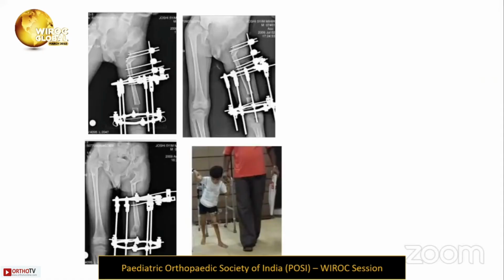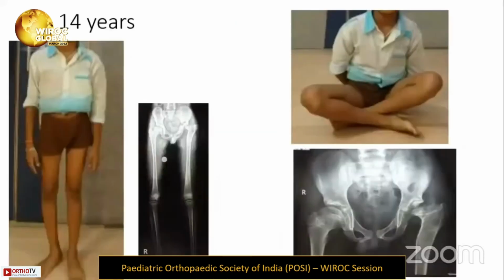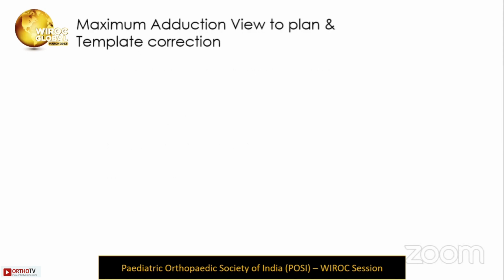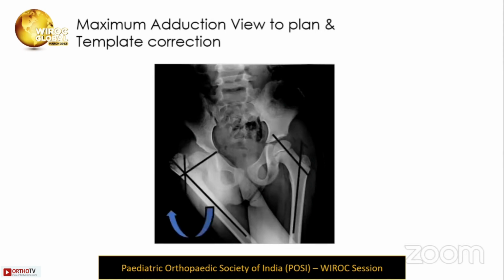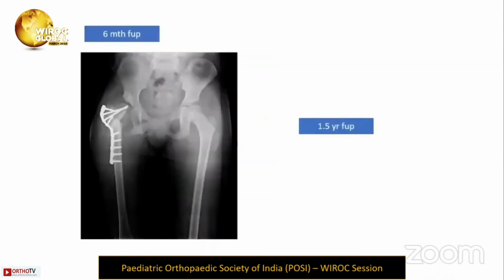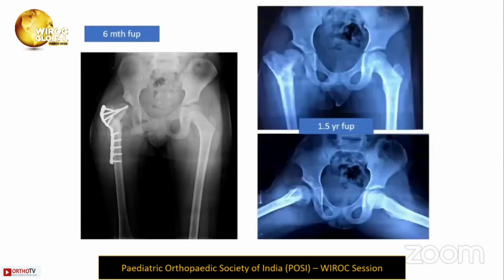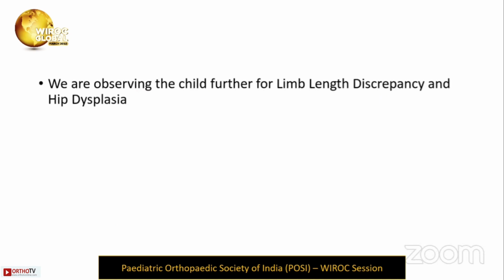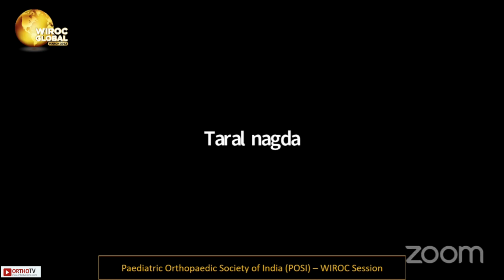Wiroc Global 2022 : Management of Post infective coxa vara – Johari Group 5 - Dr. Maulin Shah